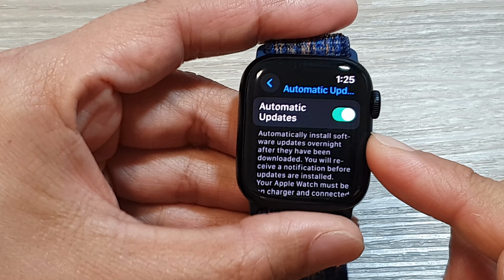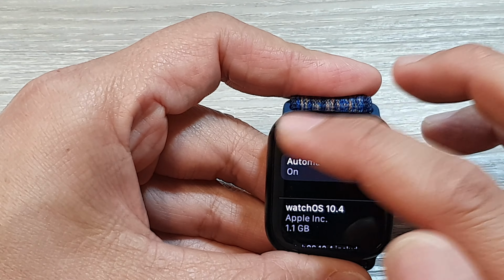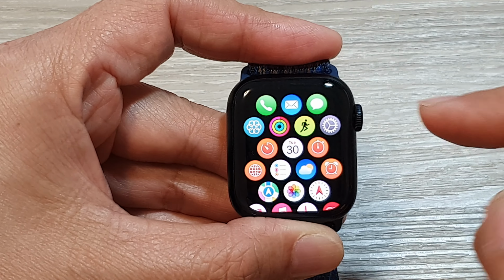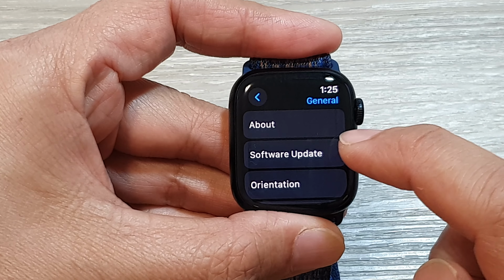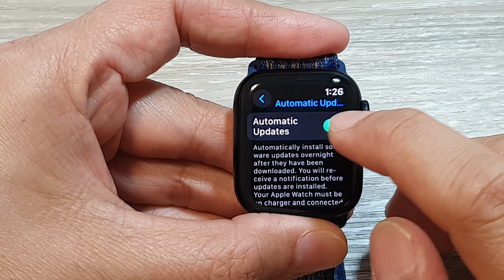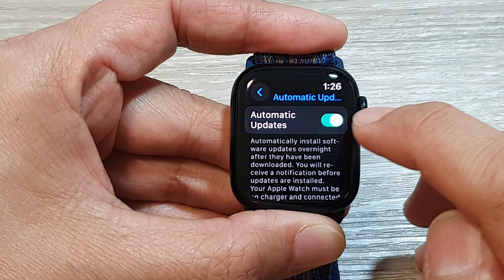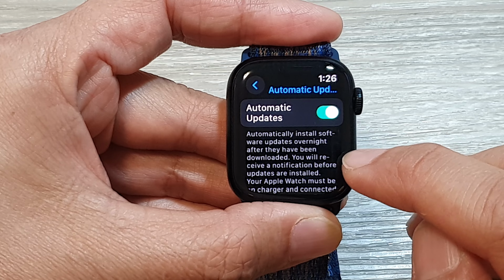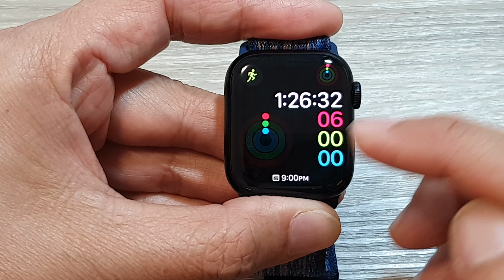Apple Watch 9: How to Enable/Disable Automatic Update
Want to control when your Apple Watch 9 installs software updates? Learn how to easily enable or disable automatic updates to manage your watch's storage and choose when updates happen.